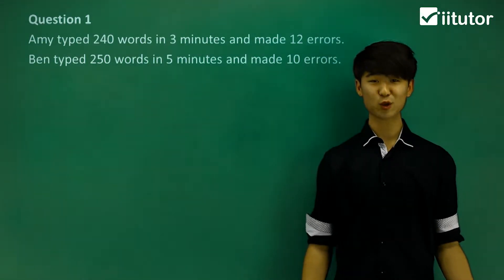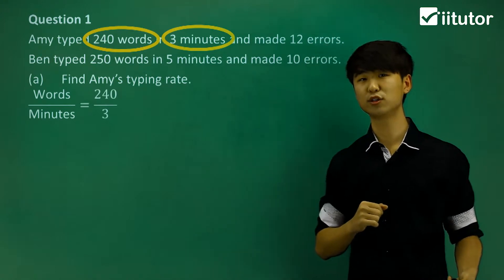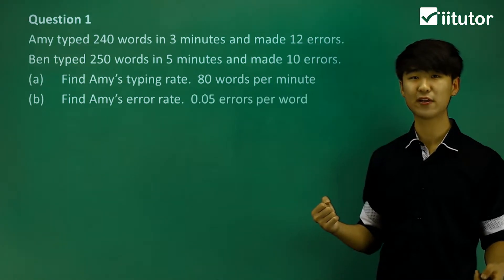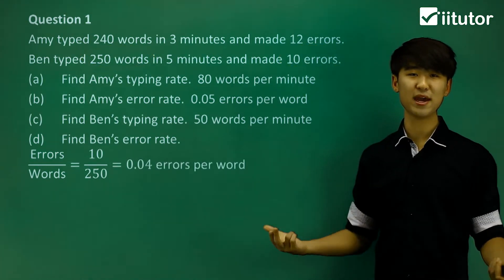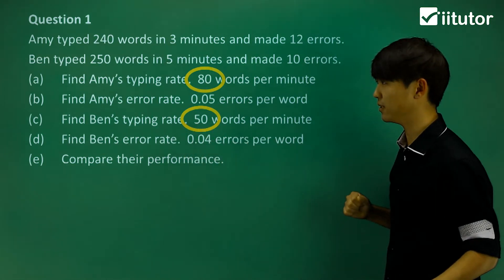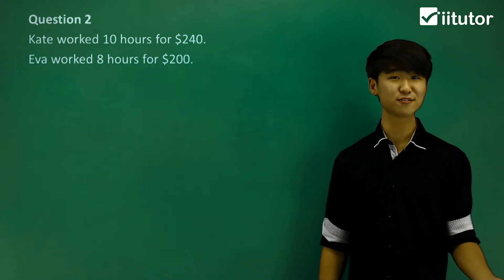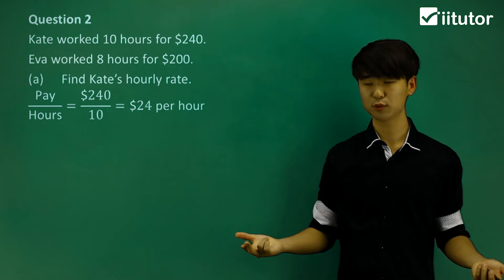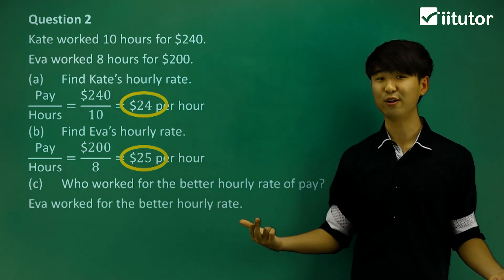📈 Unlocking the Power of Change: Understanding Rates of Change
📈 Welcome to a fascinating journey into the world of mathematics and real-world applications! Join us in this enlightening video, "Definition of Rates of Change," where we'll unravel the secrets of how things transform and evolve over time. Whether you're a student, a professional, or simply curious about the concept of rates of change, this video is your gateway to a deeper understanding.

🧮 The Core Concept: Rates of change are the fundamental building blocks of calculus, engineering, physics, economics, and countless other fields. They help us quantify and analyze how variables evolve in relation to each other. In this video, we'll demystify this essential concept, making it accessible to learners of all levels.

🌍 Real-World Relevance: Rates of change are all around us. They explain how the speed of a car changes during a road trip, how populations grow or decline, how businesses adapt to market fluctuations, and even how nature evolves. By mastering this concept, you gain a powerful tool for understanding the dynamic world we live in.

🧩 Key Topics:

What are rates of change, and why are they important?
Understanding the concept of instantaneous rate of change.
Calculating rates of change using practical examples.
Applications of rates of change in various fields.
How rates of change contribute to problem-solving and decision-making.
🚀 Empower Your Learning: We'll take you on a step-by-step journey to grasp rates of change. Our explanations are clear, concise, and enriched with real-life scenarios, ensuring that the concept becomes second nature to you.

🌟 Unlocking Potential: Whether you're a student preparing for exams, a professional seeking to enhance your analytical skills, or someone who craves knowledge, this video will empower you to interpret data, make informed decisions, and excel in your chosen path.

🏆 Join the Conversation: Engage with fellow learners in the comments section. Share your thoughts, ask questions, and be part of a community passionate about math, science, and learning.

📚 Suitable for All Ages: Whether you're a high school student, a university scholar, or an adult learner exploring new horizons, our content is designed to cater to diverse audiences. Knowledge knows no bounds, and everyone is welcome.

🎯 Embrace the World of Mathematics: Rates of change are a gateway to understanding dynamic processes in the world. By watching this video, you're embarking on a journey to enhance your analytical skills and explore the beauty of mathematics.

🔓 Explore the Magic: Rates of change are not a mystery; they are a powerful tool for understanding transformations in the world.

🌐 Expand Your Horizons: Whether you're an aspiring scientist, a curious mind, or someone eager to solve real-world challenges, mastering rates of change is a significant step toward unlocking new opportunities and discovering the world's hidden patterns.

📈 Dive into the World of Change: Understanding rates of change is understanding how the world evolves. Join us on this enlightening journey and click play to embark on your exploration of rates of change!

A rate is a comparison between two quantities of different kinds. Rates are used every day to measure performance. For example, the speed at which a vehicle travels in km/h, and a truck's fuel efficiency in km/L or litres per 100 km travelled.